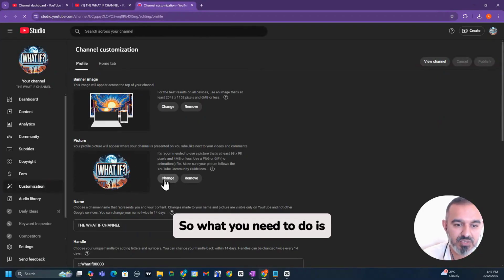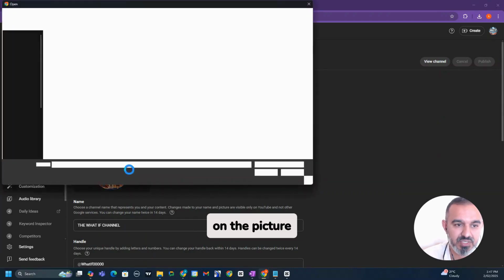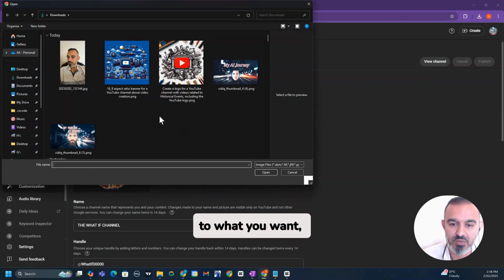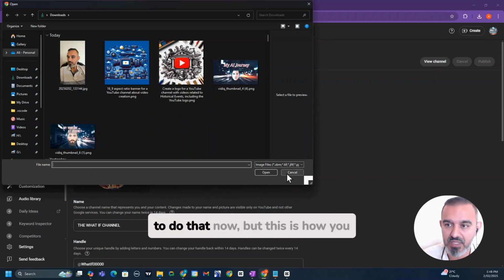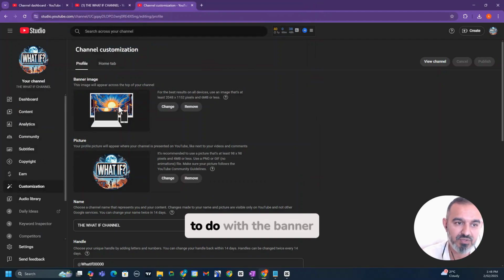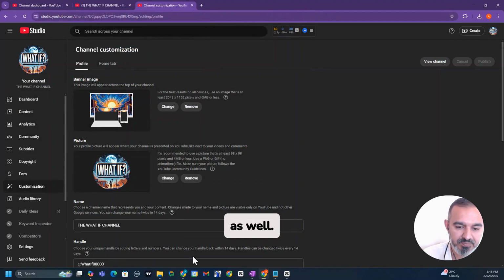Create Stunning YouTube Logos & Banners with AI – Quick & Easy Guide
🌟 **Craft Eye-Catching YouTube Logos & Banners Using AI – Step-by-Step Guide!** 🌟
💻 **Transform Your Channel’s Visual Identity with Ease**

Discover how to create professional-quality YouTube logos and banners effortlessly with **AI-powered tools**! This quick and easy guide is tailored for **creators at all skill levels**, offering insider tips to elevate your channel’s branding in just minutes.

✅ How to pick the perfect **color schemes** to match your channel’s theme.
✅ Add attention-grabbing **text elements** to make your visuals pop.
✅ Design bold and captivating graphics that leave a lasting impression.

Whether you’re a newbie or a pro, this tutorial simplifies the **graphic design process** and empowers you to stand out in the competitive world of content creation. Revolutionize your **YouTube branding** today using the magic of AI!

📌 **Why Wait? Watch Now and Elevate Your Channel’s Look!**